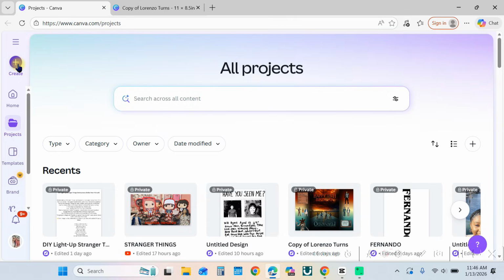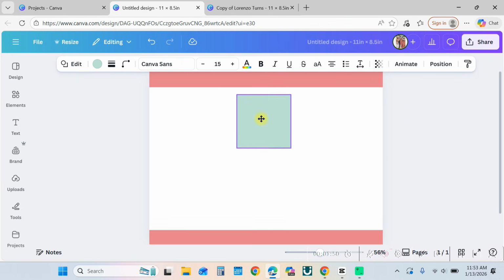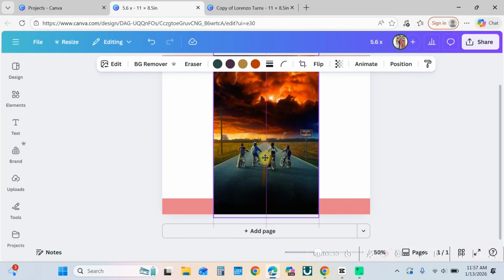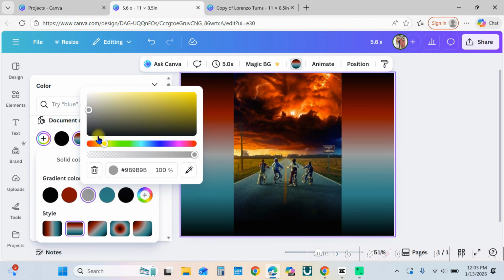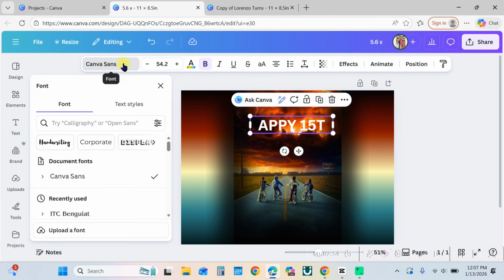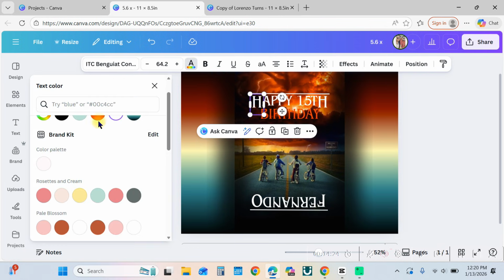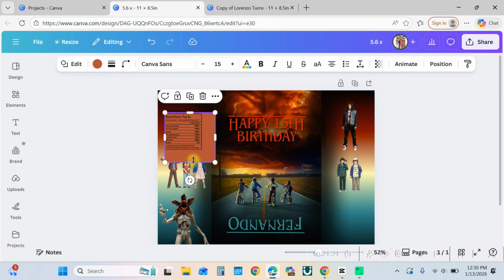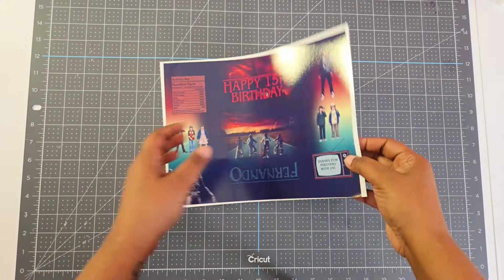DIY Stranger Things Chip Bag Tutorial Using Canva | Easy Party Favor Template (Beginner Friendly)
Materials
Paper crimper
Photo paper
Pinking shears

Learn how to make a custom Stranger Things–inspired chip bag using Canva — no design experience needed! In this step-by-step tutorial, I’ll show you how to design, customize, and print your own chip bags for birthdays, themed parties, or party favors.

This method is beginner friendly and budget friendly, and you can reuse the template for other themes too.

✨ In This Video You’ll Learn:
• How to set up chip bag size in Canva
• How to design a Stranger Things themed layout
• How to add images, text, and effects
• Printing + assembly tips for a professional finish

Perfect for DIY party planners, Cricut crafters, and Canva beginners.

💡 Great For:
Stranger Things birthday parties
DIY party favors
Custom snack bags
Themed events